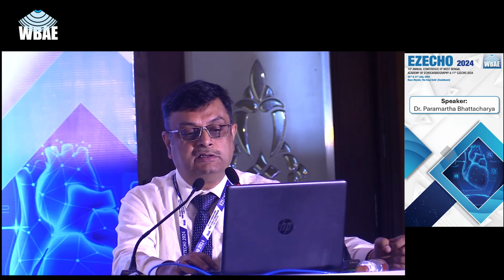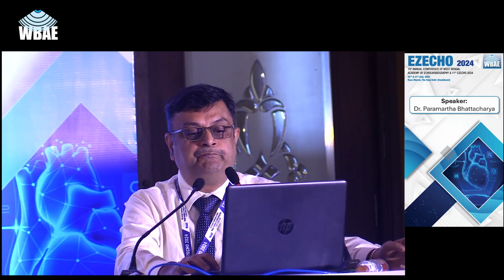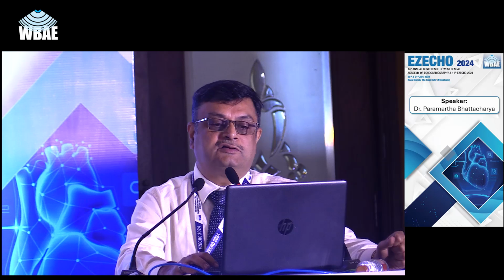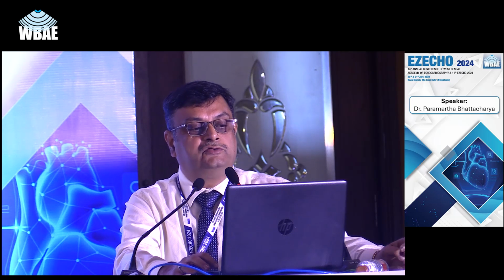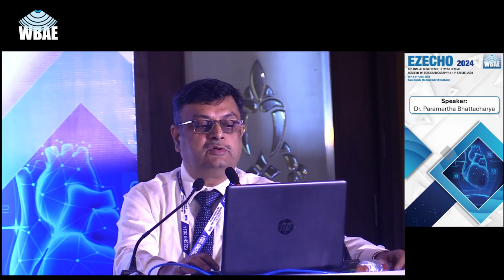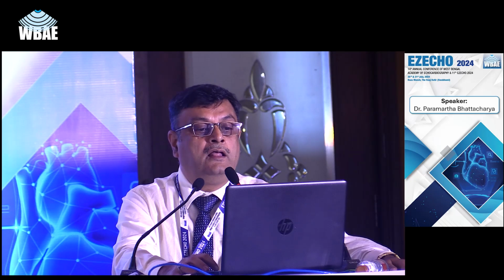Dr. Paramartha Bhattacharya